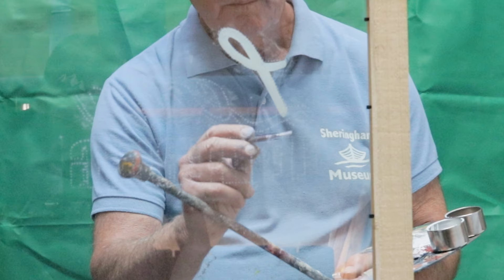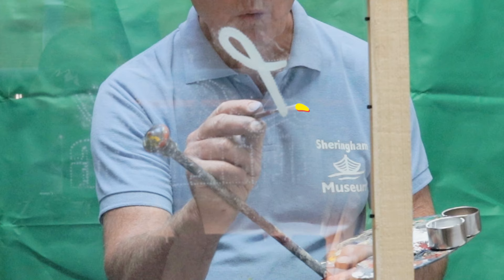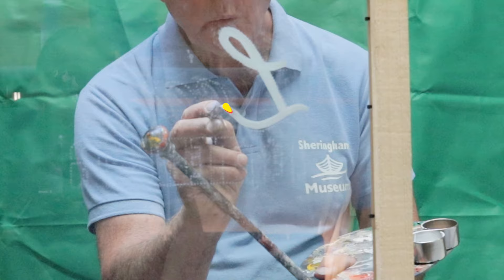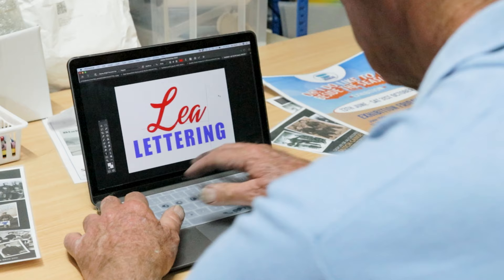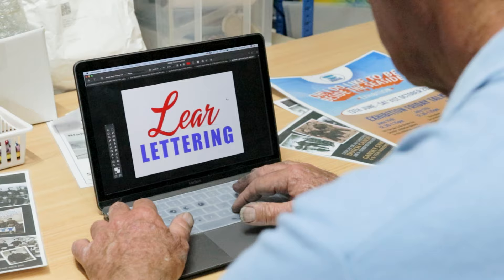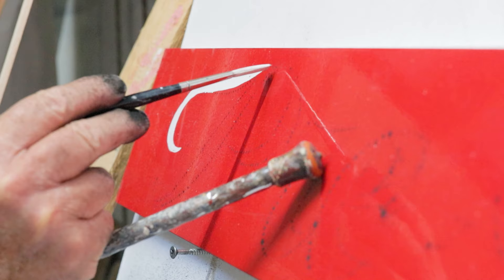Signwriting Academy - Crowdfunder Promo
We are the Signwriting Academy and our goal is to remotely train a new generation of signwriters by funding the development of an online learning platform.

We have devised a system of teaching which makes learning signwriting from home easy. With our simple video guides and helpful printouts, our students will be shown step-by-step how to paint beautiful lettering. We provide everything our students need, to go from never holding a brush, to planning, designing and painting their very own signs. Our starter kit comes with all the brushes, paints and accessories needed to get going.

Signwriting has seen a resurgence over the last decade. After the vinyl signage revolution in the 90s, the art was nearly lost. Now, with an oversaturation of plastic printed displays, shops are switching back to the tactility of hand-painted signs in the hopes of standing out. Bespoke signage gifts and restoration antique signs are gaining in popularity online, meaning that signwriting has become not just a great hobby but also a viable business.

Our course has been produced in collaboration with Colin Seal, a second-generation signwriter with over 60 years of experience. He has condensed all of the problem solving, tips and tricks he has learned over the decades into a course to suit all abilities. Colin has worked all over the world with clients such as sports celebrities, Disney, Goodyear and Kodak to name a few.

We are looking for funding to help us with the costs of developing the web platform and producing the video tutorials. Any money left over will be used to create 'masterclass' tutorials which will cover advanced brush techniques and other related traditional skills such as gilding (applying gold leaf).

As well as practical techniques, this course will teach the fundamentals of typography - providing the ability to replicate an entire alphabet from a single letter sample. For graphic designers, learning signwriting adds a new dimension to their skillset and can provide an additional revenue stream.

With your help, we can make Signwriting Academy a reality!